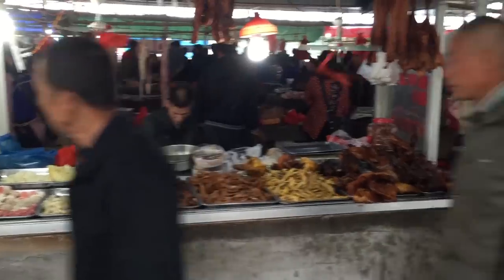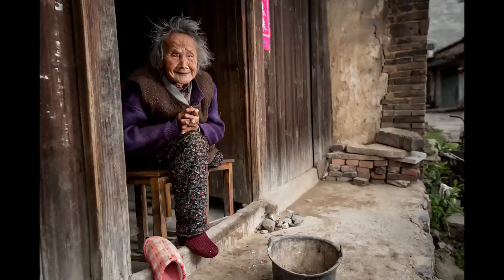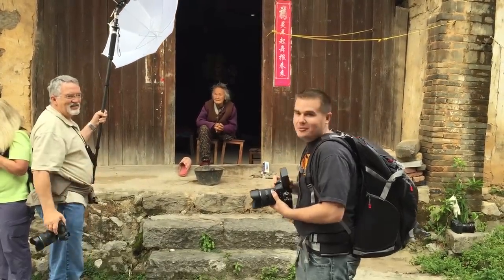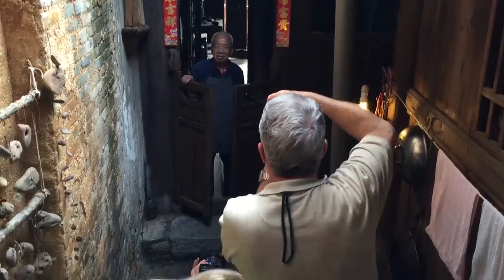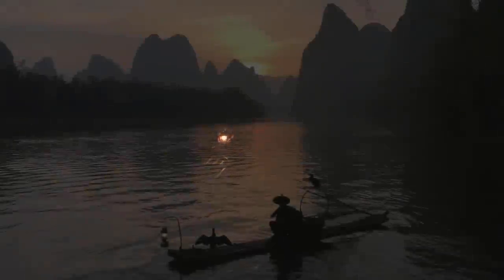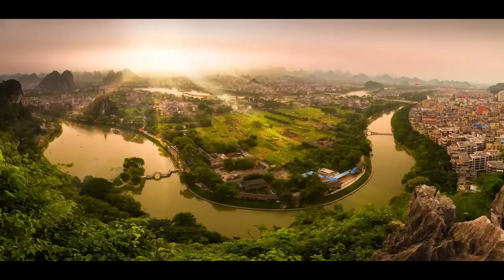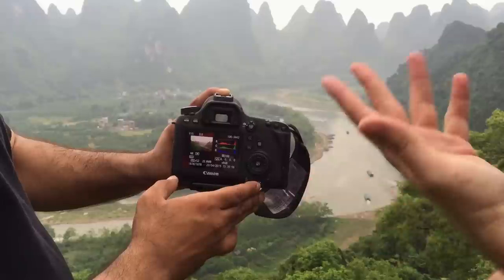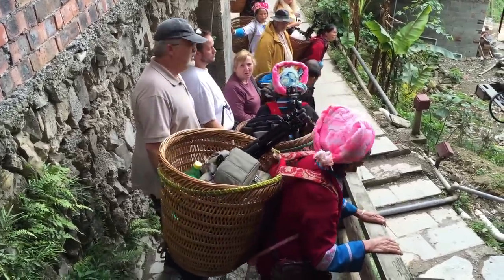Photographing Cormorant Fishermen in China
I got to join a group of readers of my blog last week in Guilin, China for an epic photography adventure.  We photographed the cormorant fishermen, took pictures of the farmers of the Longji rice terraces, did street photography, and more.  These are some of the tips I learned along the way. LOVE PHOTOGRAPHY AND WANT TO BE BETTER AT IT? HERE ARE SOME NEXT STEPS!

5) DOWNLOAD rGPS app to find the best photo locations around the world!